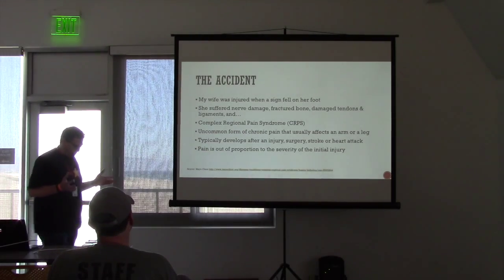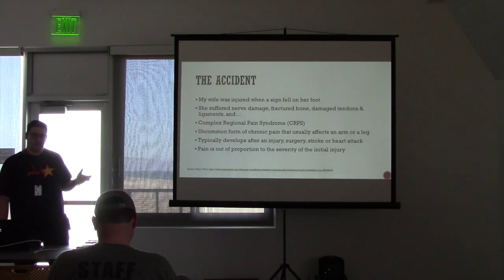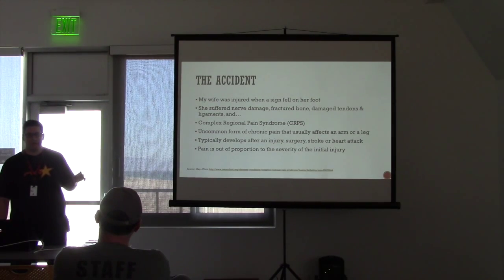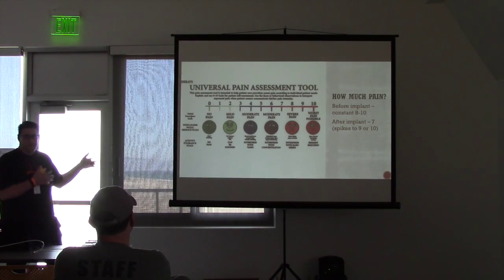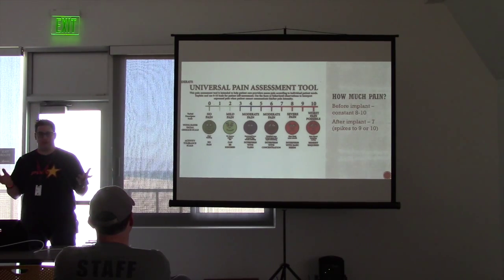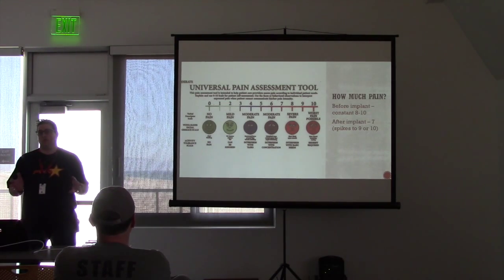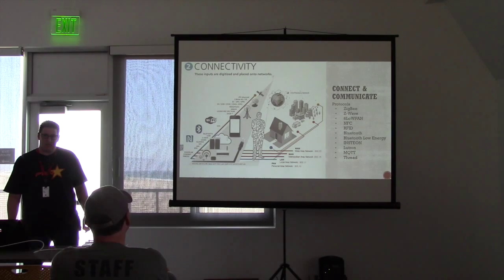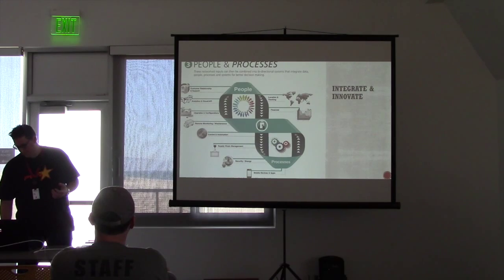"Threat Modeling My Wife" by Brian Knopf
Threat Modeling My Wife: How a security researcher deals with potentially vulnerable devices that provide high quality of life improvements.

This talk discusses what I went through when my wife needed to have a pain management device implanted in her back to make her mobile again. From building a threat model to weighing the benefits versus the potential risk and how I overcame security paranoia to better her life. I will talk about the differences between these devices and other devices that have known wireless exploits. While cameras and other IoT devices can be compromised, there is not the same safety concern as when a device is necessary to provide quality of life. Unlike an insulin pump, there is no manual alternative available to make those with chronic pain mobile again.

20 years of experience in IT, development, QA/QE, and security. Brian has built and managed QA, automation, security, and development teams for companies including Rapid7, MySpace, Youbet.com, eUniverse, and VeriTest. Currently the Director of Application Security at Belkin International responsible for SDL, PSIRT, security research, and pen testing of Belkin and Linksys Networking, WeMo (home automation), and SMB products. This includes security of hardware, firmware, mobile applications, and cloud environments. Prior to Belkin, Brian spent 3 years building Nexpose, the leading Vulnerability Management product at Rapid7.